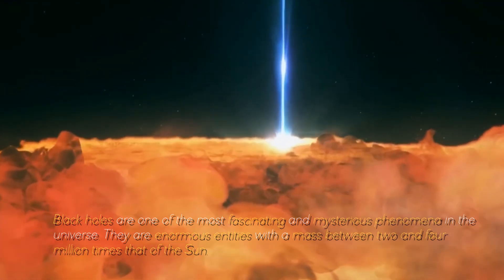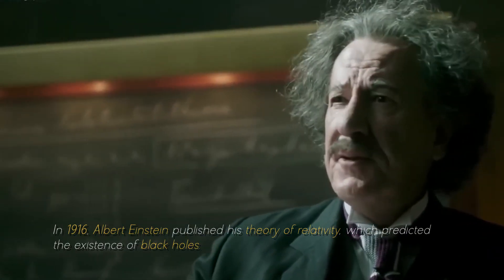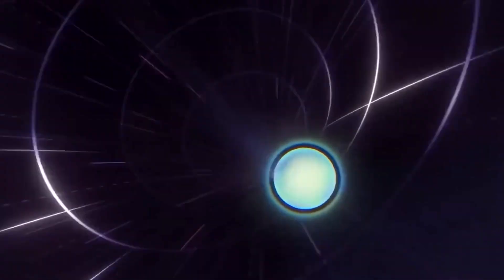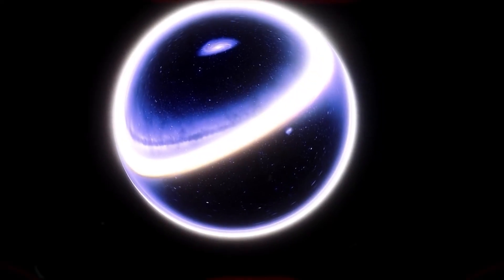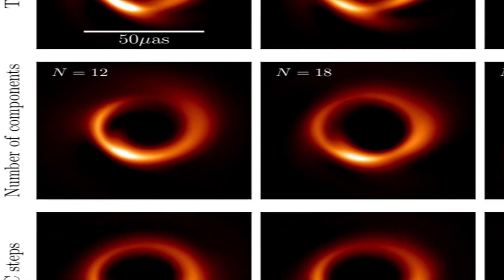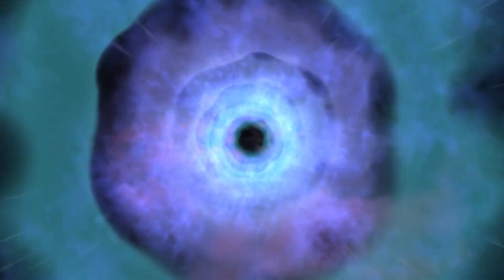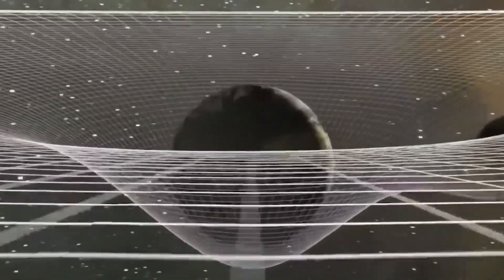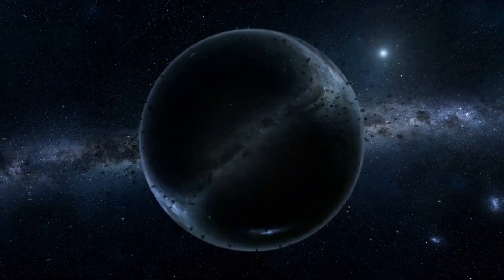Michio Kaku: “We've FINALLY Found What's Inside a Black Hole!”